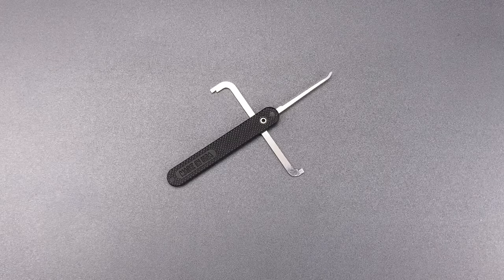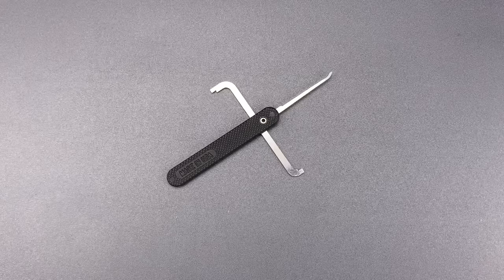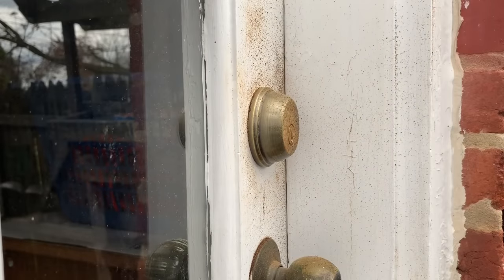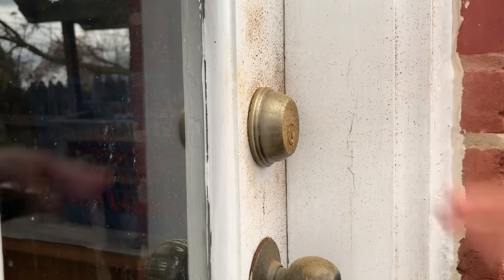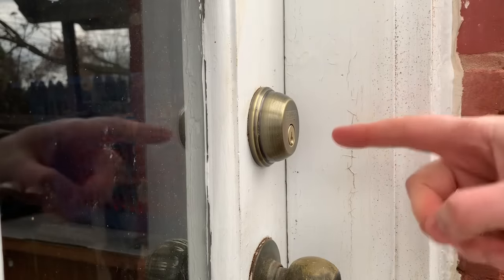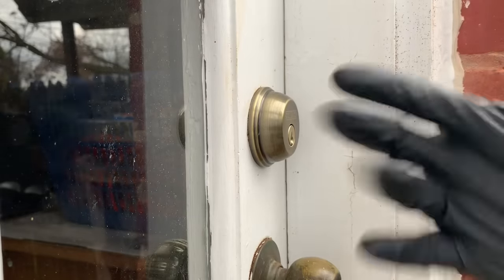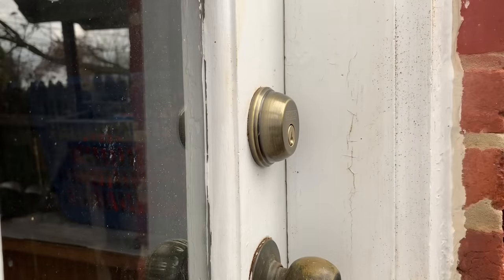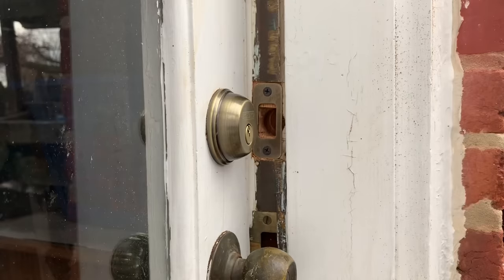[1071] Getting In My Ex-Girlfriend’s Back Door (April Fools Video)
Happy April 1st to everyone... to see some of my past April 1st videos that follow this genre, follow the links below and have fun. 👍